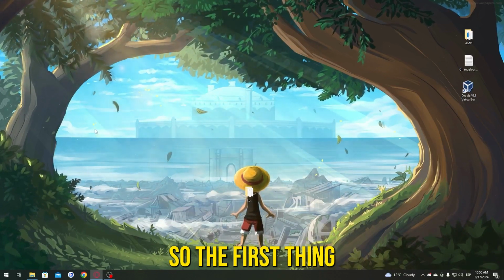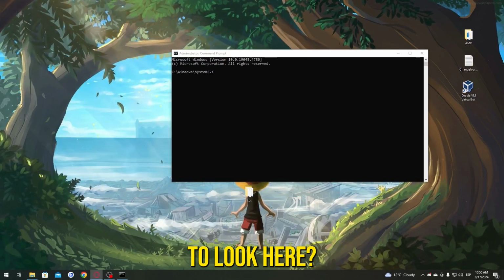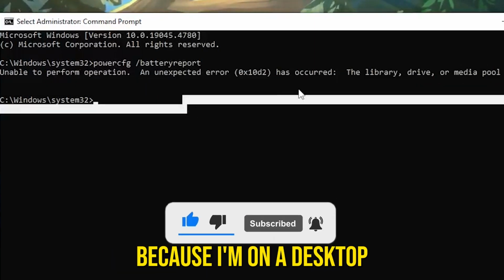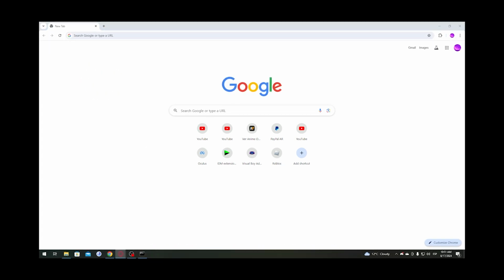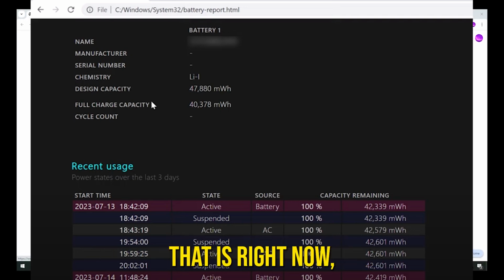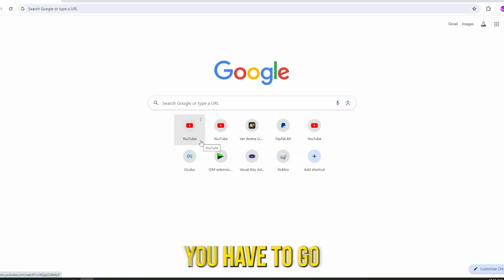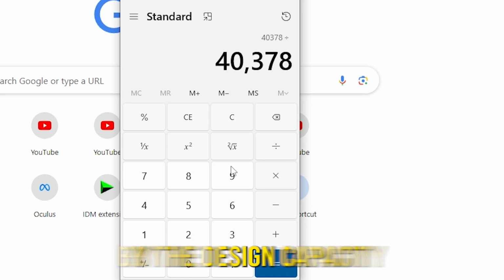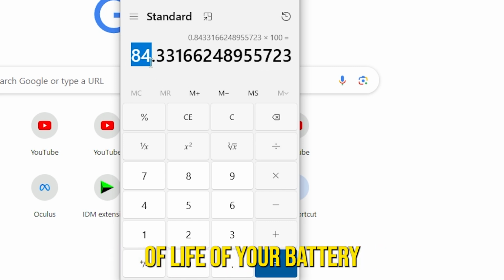How to Check Battery Health in Laptop (2024)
Want to monitor your laptop’s battery performance? This video will guide you step by step on how to check battery health in a laptop in 2024. Learn how to use built-in tools and diagnostic software to assess your battery’s condition, capacity, and overall health. This tutorial provides clear, easy-to-follow instructions, helping you understand your battery’s status and make informed decisions about maintenance or replacement. Watch now to ensure your laptop’s battery is in top shape and avoid unexpected shutdowns!